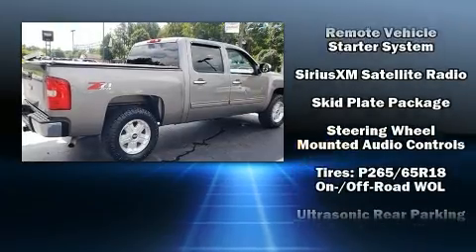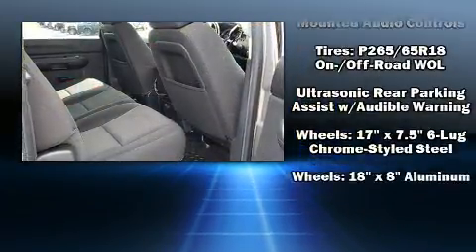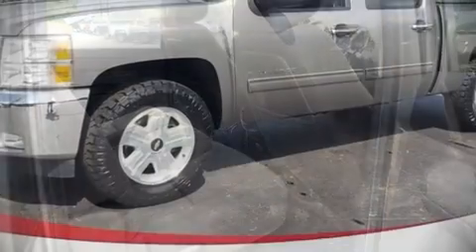2013 Chevrolet Silverado 1500 LT in STANLEYTOWN, VA 24168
GR Chevrolet Buick GMC Cadillac
930 Fairystone Park Hwy
in STANLEYTOWN, VA 24168

You can expect a lot from the 2013 Chevrolet Silverado 1500. It features four-wheel drive capabilities, a durable automatic transmission, and a powerful 8 cylinder engine. The following features are included: delay-off headlights, a rear step bumper, power door mirrors, skid plates, remote keyless entry, cruise control, and a split folding rear seat. Power adjustable pedals allow the driver to optimize his or her driving position, enhancing visibility, comfort and safety. Passenger security is always assured thanks to various safety features, such as: head curtain airbags, front side impact airbags, traction control, a security system, onStar, and ABS brakes. Electronic stability control stands out as a technologically savvy innovation, keeping you better connected to the road. We know that you have high expectations, and we enjoy the challenge of meeting and exceeding them! Please don't hesitate to give us a call.